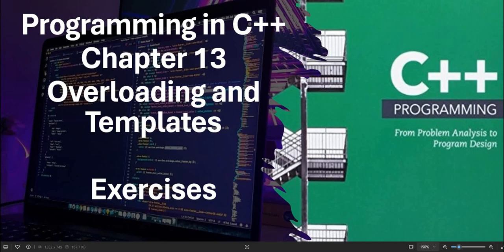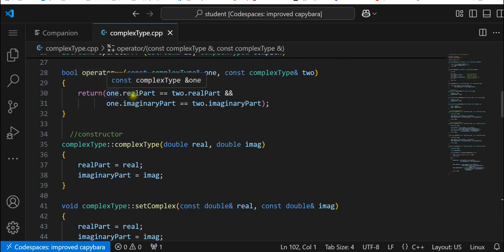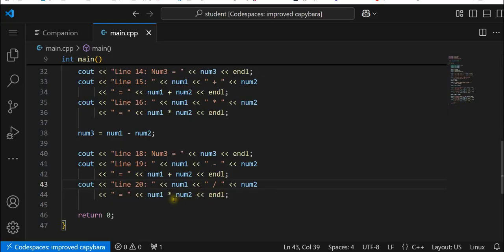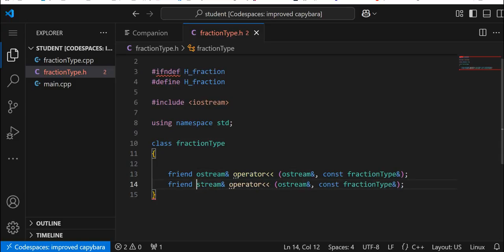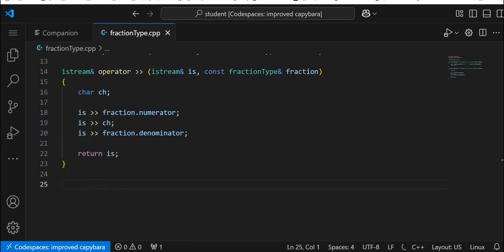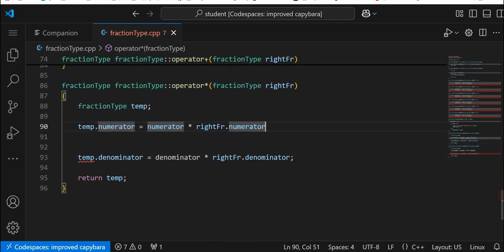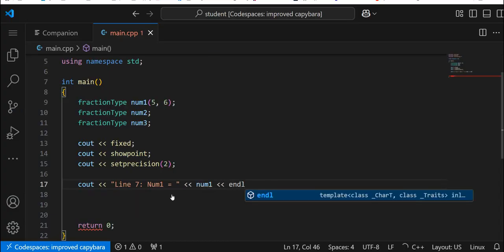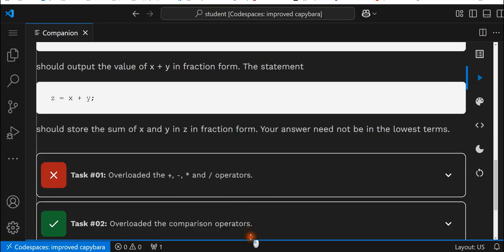Programming in C++ Part 2: Chapter 13 Overloading and Templates Exercises 13-8 and 13-10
This video covers Programming in C++ Part 2: Chapter 13 Overloading and Templates Exercises 13-8 and 13–10.